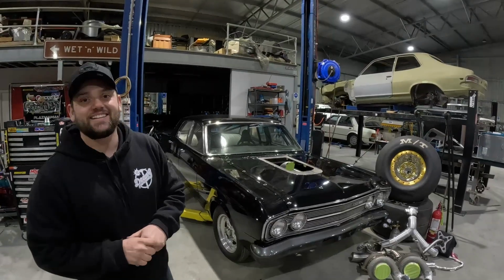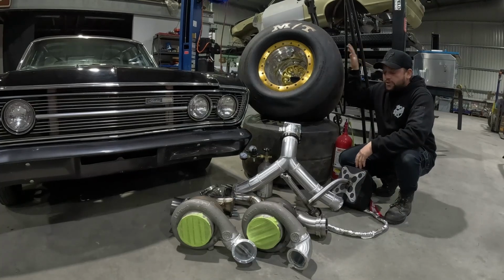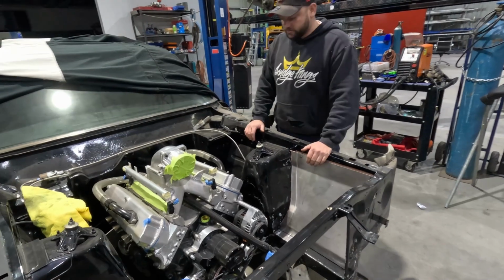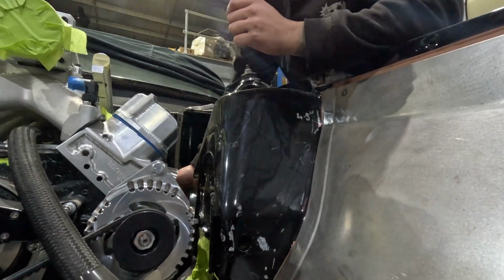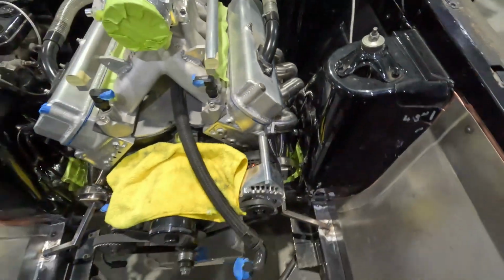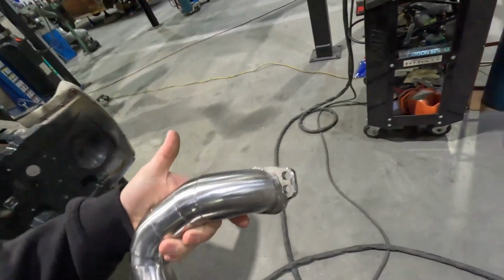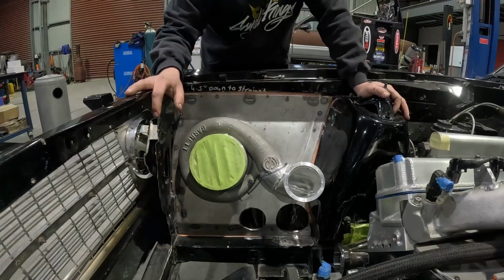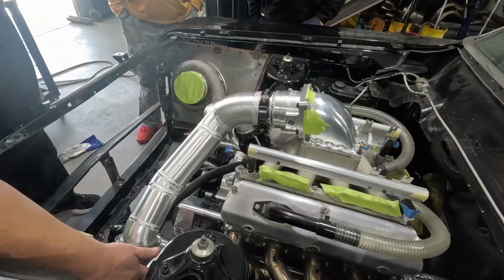Jason's Twin TURBO TANK - ZB Fairlane Build | Part 1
Welcome to another exciting episode of Jason's twin-turbo, small-block, Ford big tire race car build! Join us as we kickstart this thrilling journey from a bare rolling shell to a high-powered, race-ready beast. Get ready for an inside look at the beginning stages of transforming Jason's ZB Fairlane into a true monster on the track.

Big thanks to INFRACTION for the Music we used, if you like any of the songs go check them out:

Episodes to come include :

BIG POWER N/A LSX VK
LC TORANA (BUILD SERIES)
BLOWN HG UTE  (BUILD SERIES)
BARRA XE FALCON PART 2
WELDING & FABRICATION TIPS